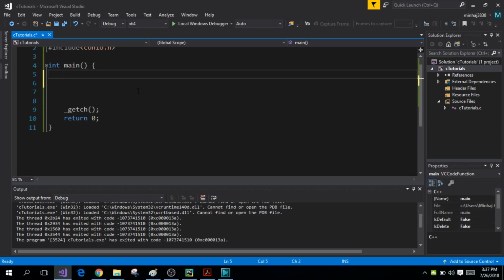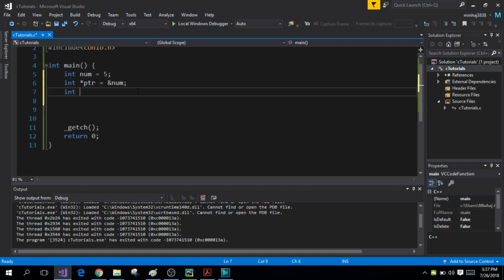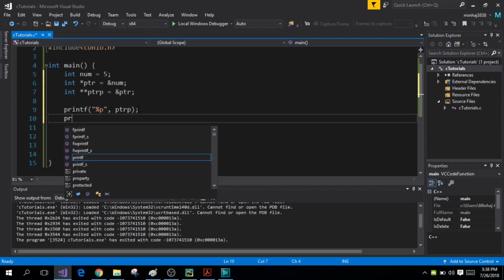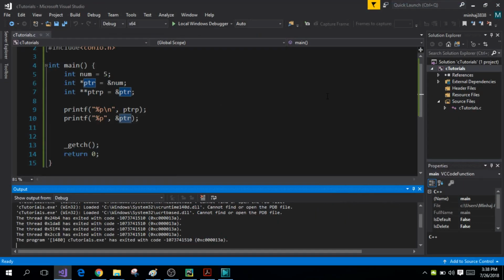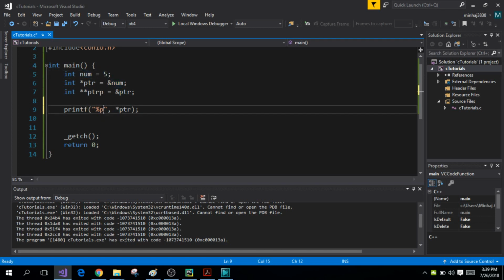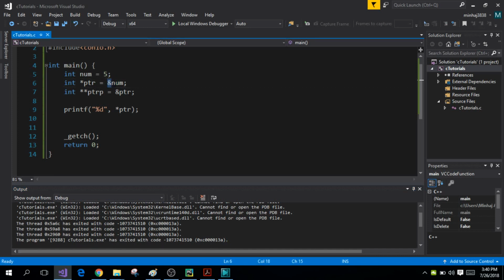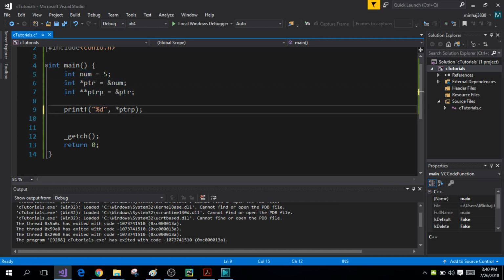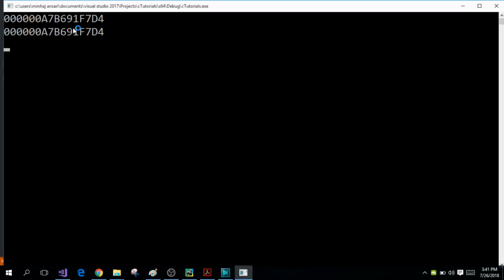C Programming! (27) Pointer to Pointer Variable